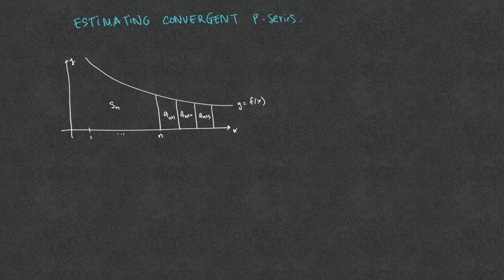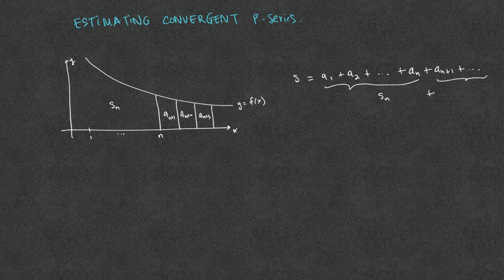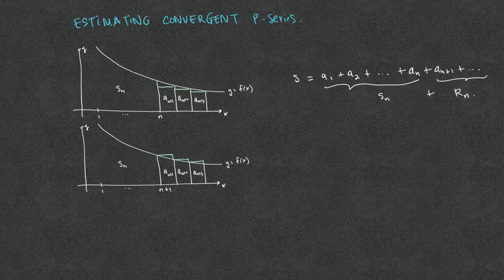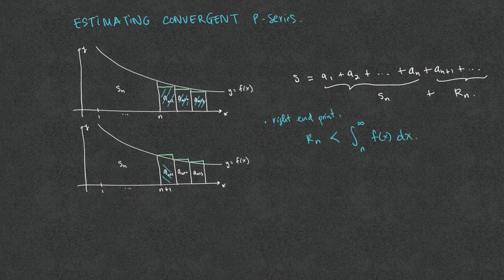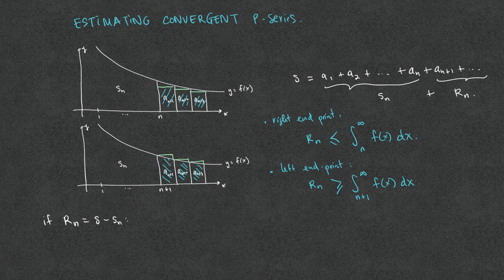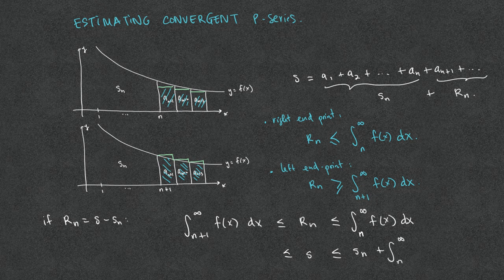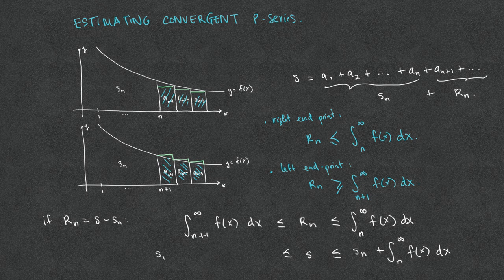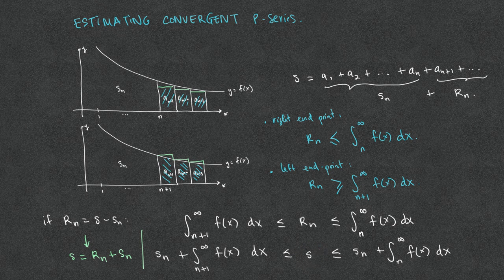Calc2s1103b Estimate p-series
Estimate p-series